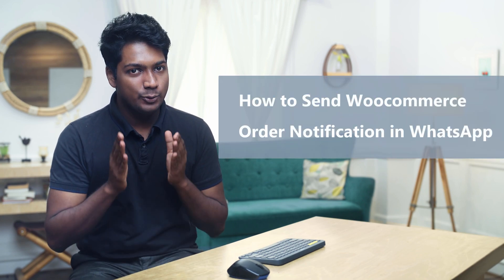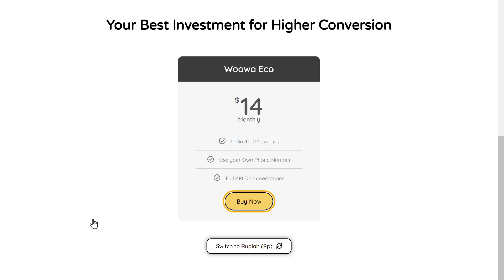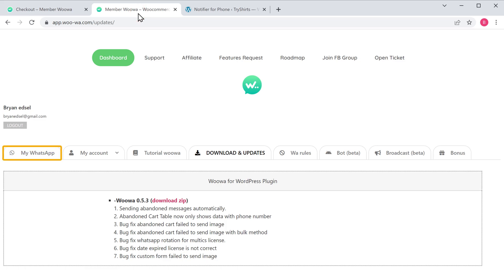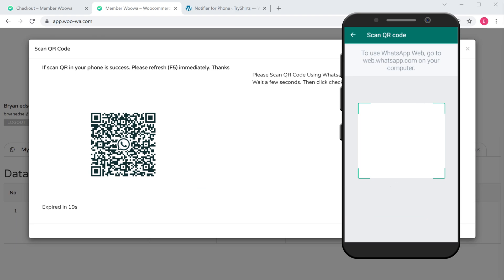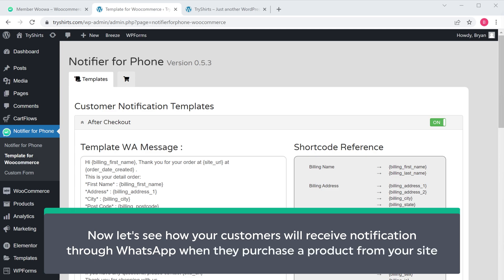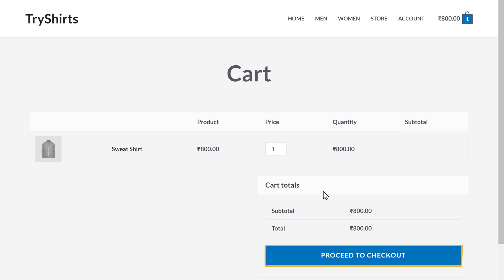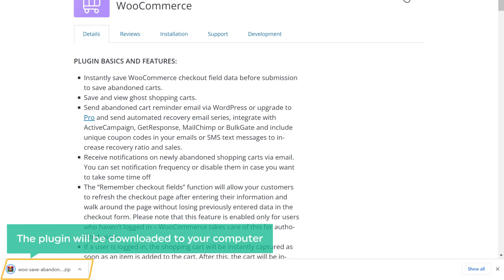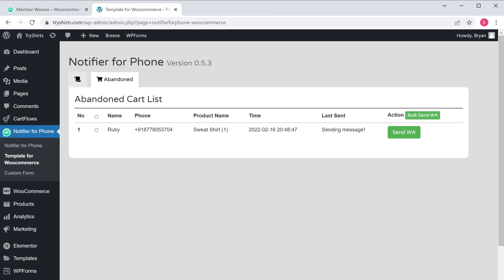How to Send WhatsApp Notifications for WooCommerce Orders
Learn how you can send WhatsApp order notification to your customer
When they place an order from your website,

0:00 Intro

0:52 Get a plugin called Woowa

2:44 Install the plugin

4:45 Connect your WhatsApp account to your website

6:07 Choose when to send notification to customers

8:14 Edit order notification message

9:56 Send WhatsApp notification to the customer

Step 1: Get a plugin called Woowa

Select subscription period & click ‘Next’

Now click ‘Create account’

Enter your billing details & click ‘Next’

Now enter your payment details & make payment

Once you made the payment, click ‘Your account’

Go to Download & Updates, click ‘Download’

And the plugin will be downloaded on your computer.

Step 2: Install the plugin

Go to your WordPress dashboard ► Plugins ► Add new ► Upload plugin

Now drag and drop the plugin & Click ‘Install & Activate’

Add the licence key from the plugin & click activate

To select country code, click settings and select the country code

Step 3: Connect your WhatsApp account to your website

Go to your Woowa page, click domain

Enter your website address  & click ‘Save’

To connect WhatsApp account, click QR code

And scan the code using your WhatsApp

Step 4: Choose when to send notification to customers

Go to your dashboard ► Template for WooCommerce,

And select when you want to send notification

you can also edit the message, once done click ‘Save’

To send WhatsApp notification to the customer

Go to your dashboard ► Notifier for phone

And enable Abandoned cart & enter the message

That you want to send to your customer & click ‘save’

Now click the cart icon near template & click on blue question mark icon

To install a plugin, download the plugin and upload to your dashboard

Now you can see the customer details who left checkout page without purchase

To send notification to your customer click ‘send WA’

To send notification to all the customer click ‘Bulk send WA’

So this is how you can send WooCommerce order notification in WhatsApp